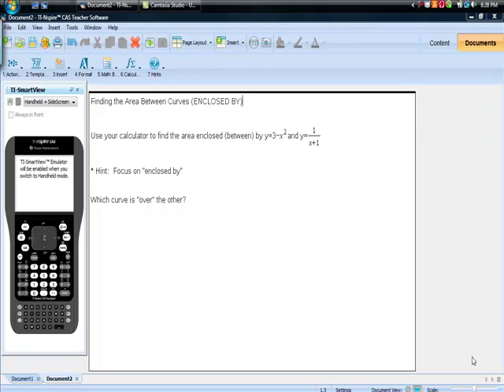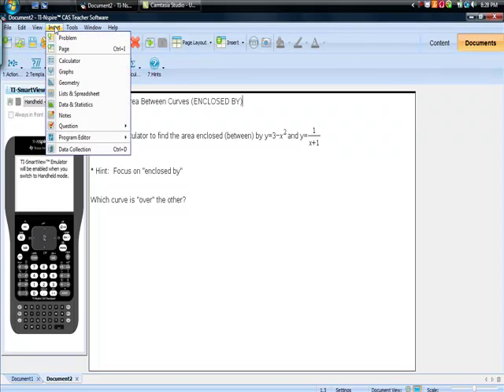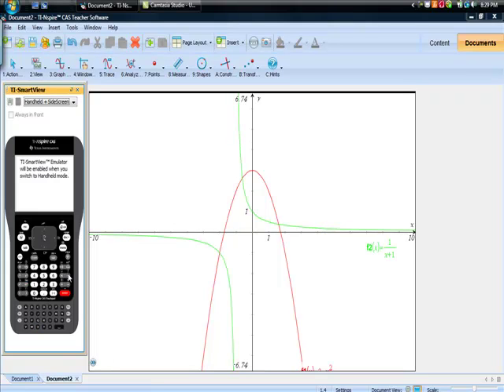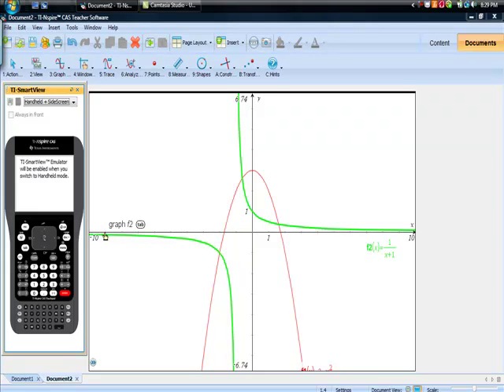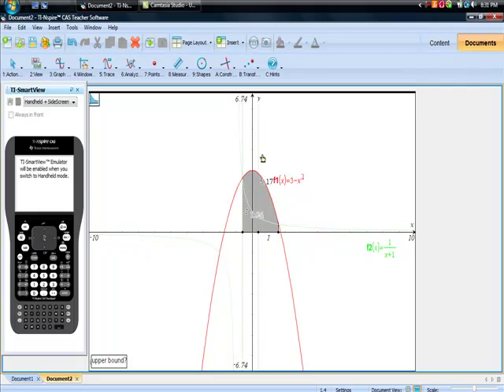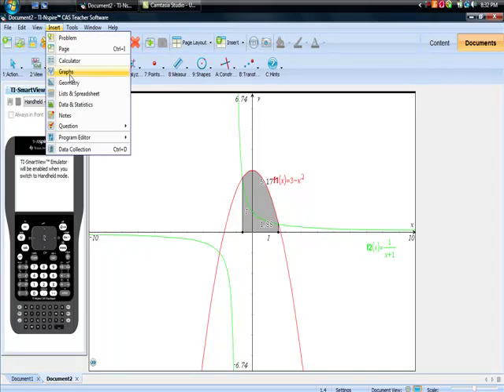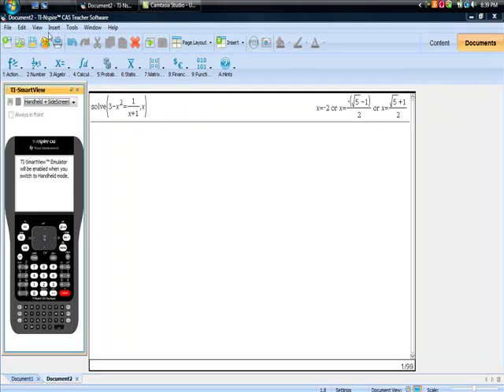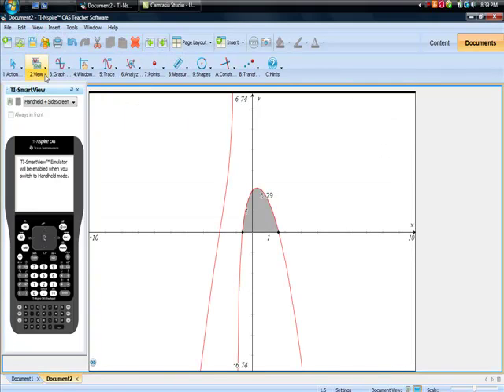Finding the Area Between Two Curves (Ti-Nspire CAS) AP Calculus AB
This video demonstrates how to use a graphing utility to find the area between two curves.